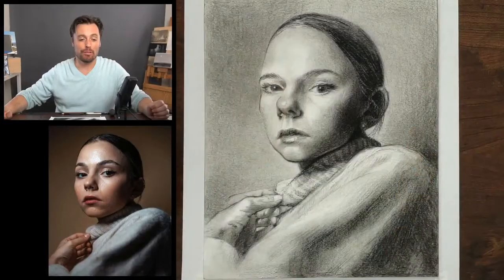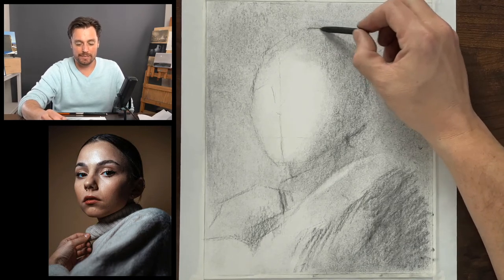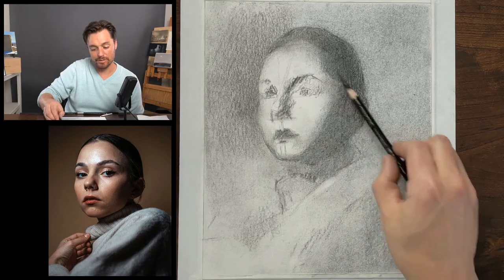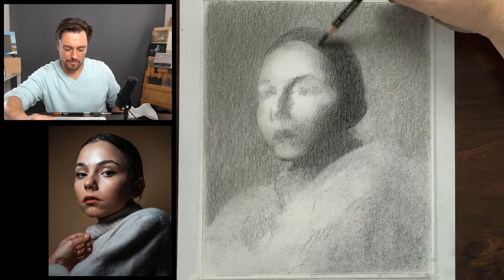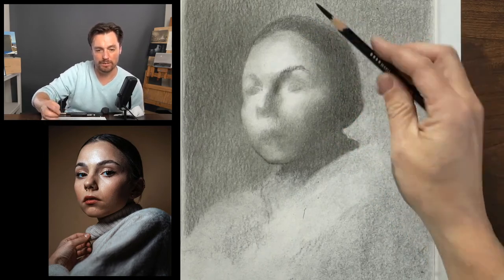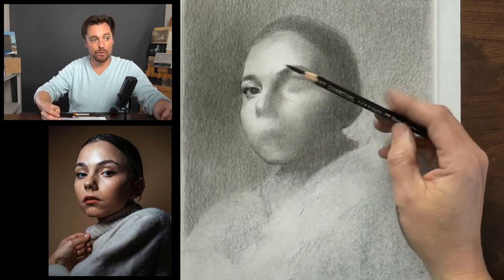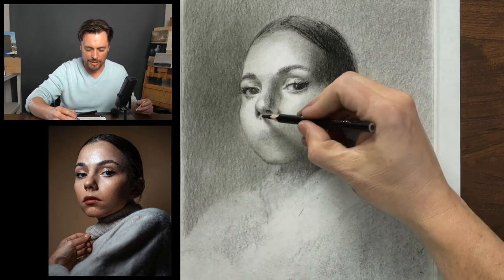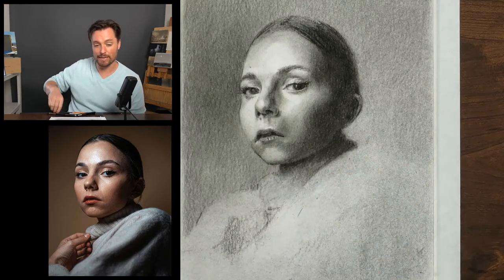Main Feature? | Drawing a Woman's Portrait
Learn pencil drawing techniques, develop your charcoal drawing skills, and boost your drawing skills by joining artists from around the world in Drawing Together, with Artists Network - Episode 144: Main Feature? | Drawing a Woman's Portrait

Let's draw another portrait of a woman! Follow along using this reference image (teslariu-mihai-8s_XszSF98U-unsplash)

We want to see your drawings! Share your finished pieces and any tips with us on the episode pages at Artists Network

Today, I'm working with:
* Rives BFK Rag Paper
* Charcoal Pencils (a variety of hard and soft)
* Vine Charcoal
* Blending stump
* Kneaded and Rubber Erasers

You can buy the materials I recommend now!

Join artist Scott Maier,  Wednesdays at 3PM EST.

ArtistsNetwork understands the power of art and we're committed to providing resources for artists at every step in your journey.

This series is designed to provide useful drawing tips for beginners and artists of all levels learn how to draw in charcoal, graphite, chalk, and more! We'll cover topics such as: how to draw a realistic eye, drawing eggs, rose drawing, drawing landscapes, how to draw hair, drawing portraits and faces, how to draw hands, and more!